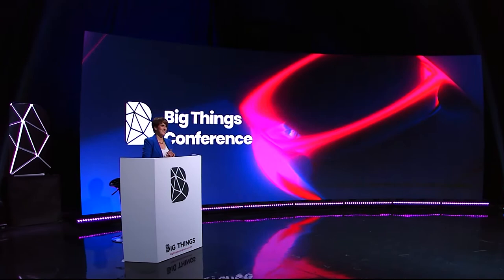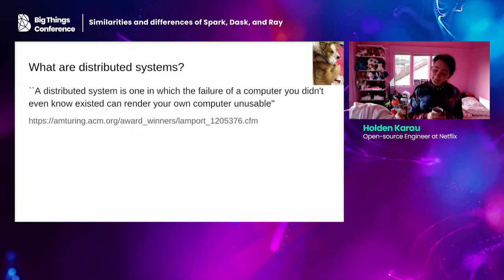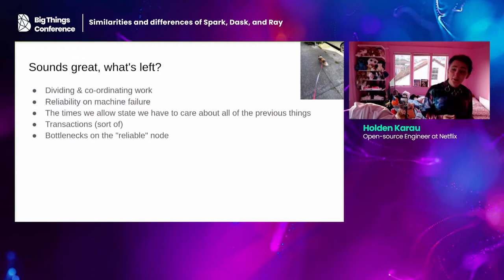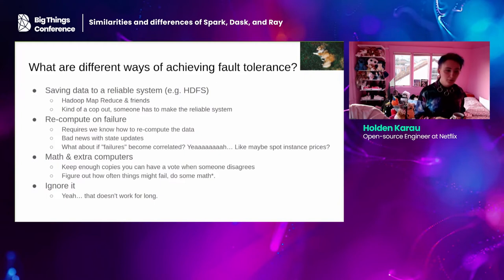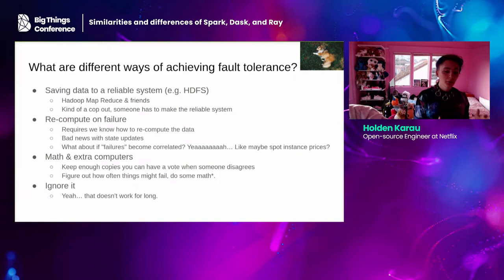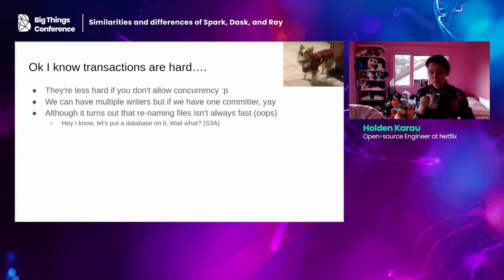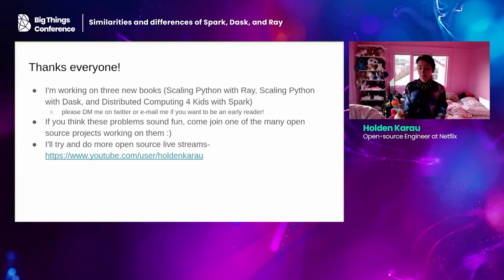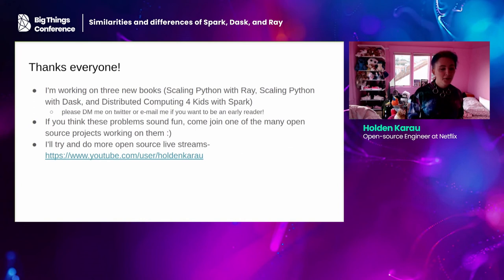Similarities and differences of Spark, Dask, and Ray by Holden Karau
Similarities and differences of Spark, Dask, and Ray by Holden Karau at Big Thins Conference 2021